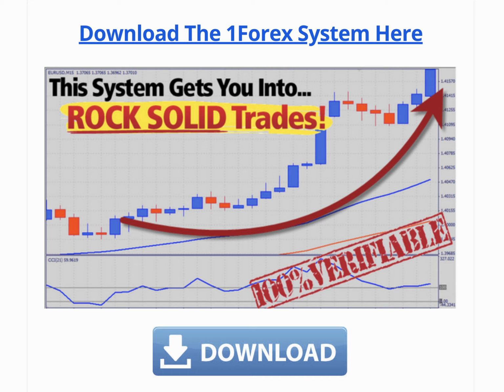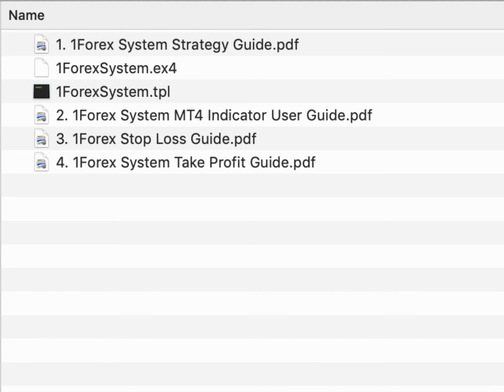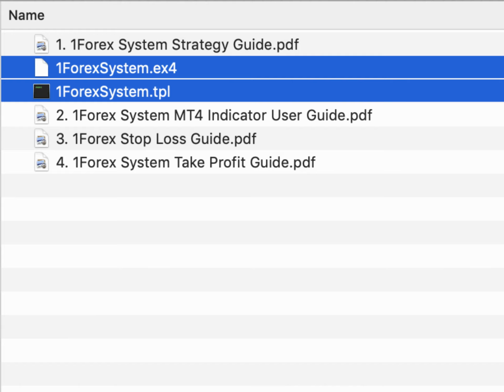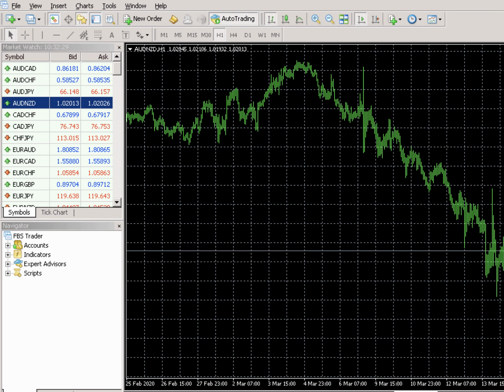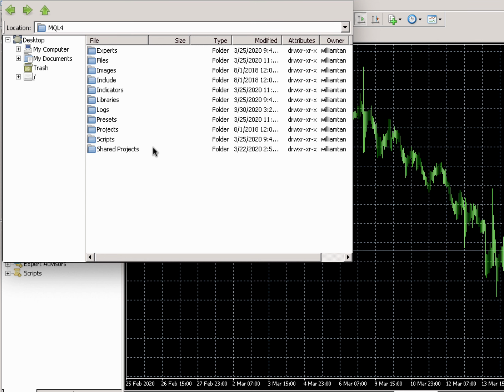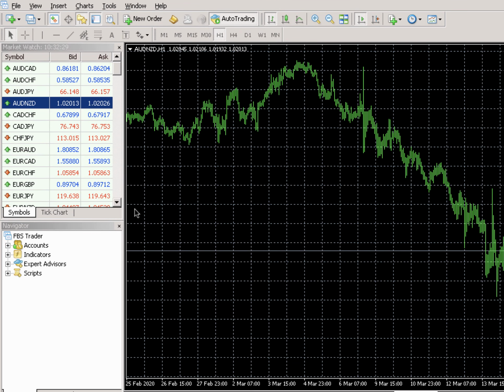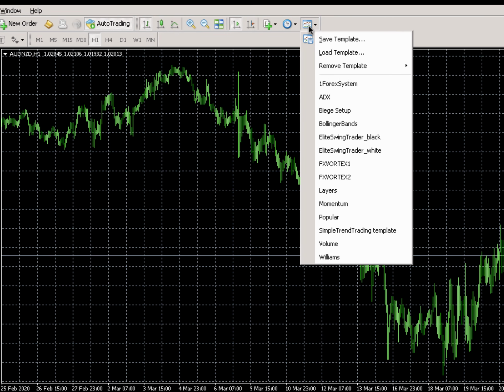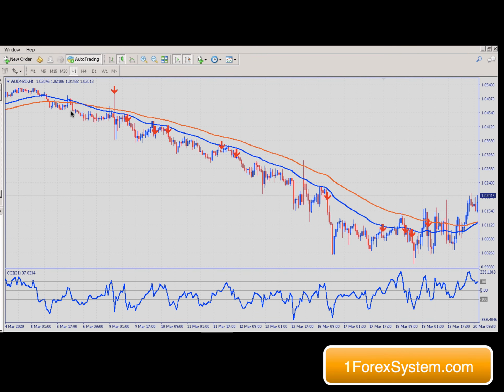How to Install Custom Indicators on Metatrader 4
This short video shows you how to install custom indicators into your MT4 trading terminal on your Windows Computer.

In this video, we will be using the 1Forex System Indicator as examples.

➡️If you just want a simple way to trade profitably, just copy all our trades here...